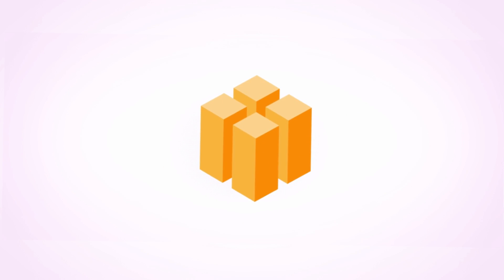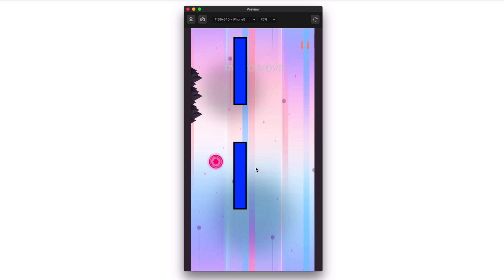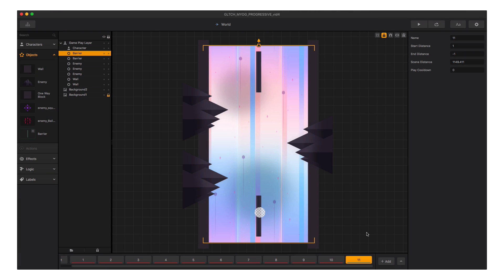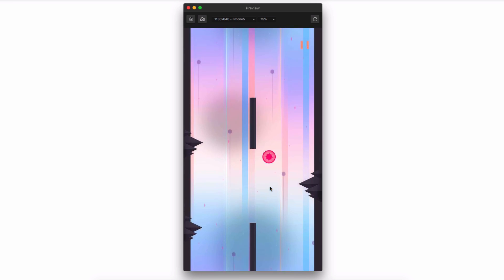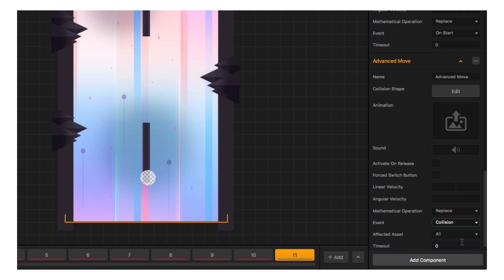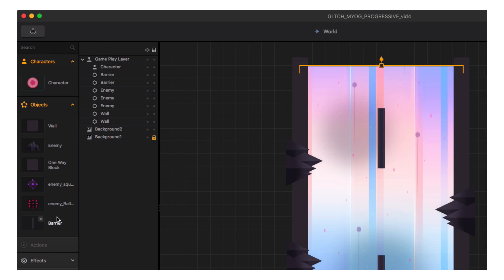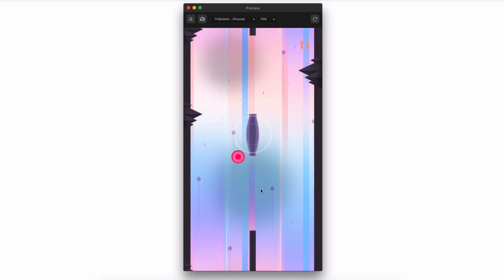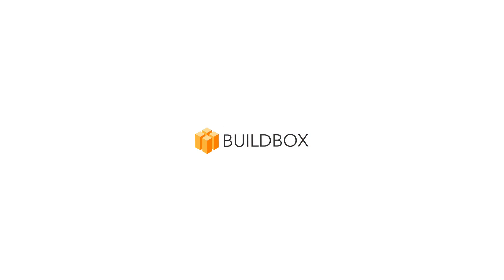Making it Unique | Make Your Own Game 04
In part 4 of our ‘Make Your Own Game’ series we’ll show you how to make your game unique. Learn how to add in new gameplay elements and use the character components in Buildbox to build a fun game that’s equally unique.